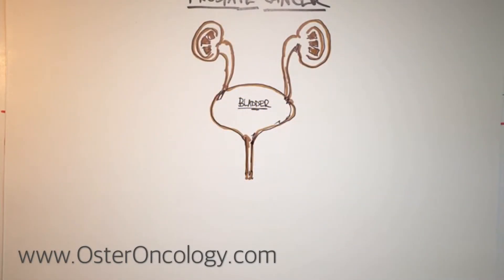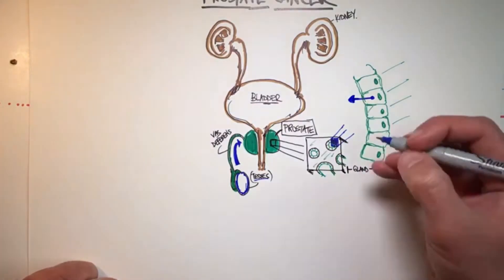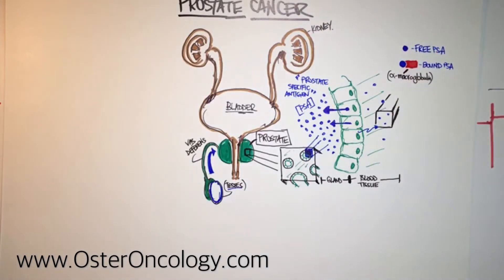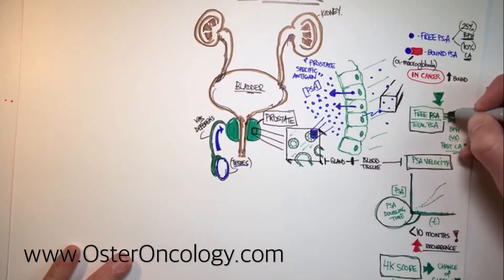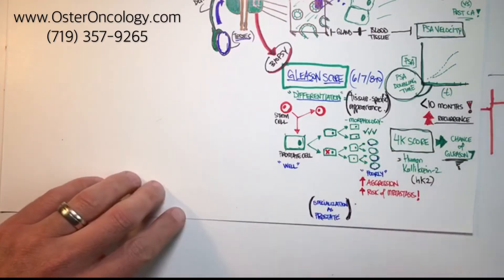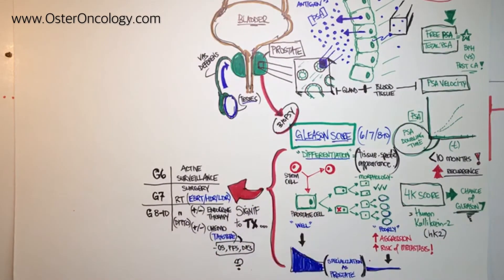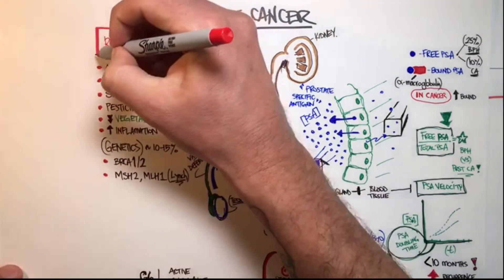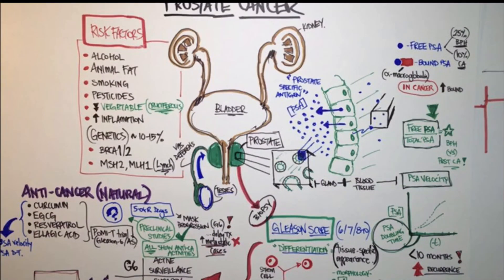Prostate Cancer - An Illustrative Walk-Thru (A TUTORIAL from Oster Oncology)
Continuing with our videos through the month of November (Prostate Cancer Awareness Month), Dr. Oster provides an illustrative walk-through for you gentlemen.

WATCH as Dr. Oster explains via detailed illustrations the significant anatomy and physiology of prostate cancer, Prostate Specific Antigen (PSA) and its impact on diagnosis, and what your Gleason Score is and what it means to your treatment options.

Tutorial also includes:
- COMMON SIDE-EFFECTS that can from various treatments and how they can be treated with naturopathic medicine.
- The known RISK FACTORS associated with prostate cancer incidence.
- The EVIDENCE-BASED natural compounds with the potential to act against the disease directly.

In this video Dr. Oster clarifies all of this for you as he leads you through this comprehensive tutorial.

We hope you ENJOY it, are ENCOURAGED by it, LEARN a lot, and please SHARE with others.

*** Integrative naturopathic oncology care can be a major ally for you to consider throughout your treatment:

1) It is used to PROTECT YOU you through all phases of your treatments.
2) It can KEEP YOU STRONG!... making your experience through chemotherapy, radiation, and anti-hormonal therapy far better than the norm!
3) It can accelerate YOUR RECOVERY and get you back to being (& feeling like) yourself again.
4) It can ADD to your care addition ANTI-recurrence & ANTI-cancer strategies otherwise left untouched by conventional medicine.

*** For those in the midst of a cancer diagnosis, Oster Oncology is a medical practice that provides integrative oncology treatment plans to help patients fight stronger.

With the use of evidence-based natural strategies, coupled with years of rare front-line hospital experience, Dr. Oster helps patients with side-effect prevention, quality-of-life protection, and deliver additional anti-cancer strategies otherwise left untouched in standard care.

Oster Oncology is conventional oncology treatment-affirming, and we formulate treatment plans that are safe to use with your standard therapies while we provide additional angles of support and disease push-back.

*** 1-ON-1 ONCOLOGY CONSULTATIONS with Dr. Oster ***
- Dr. Oster’s unique expertise & clinical insights are just a click or call away…